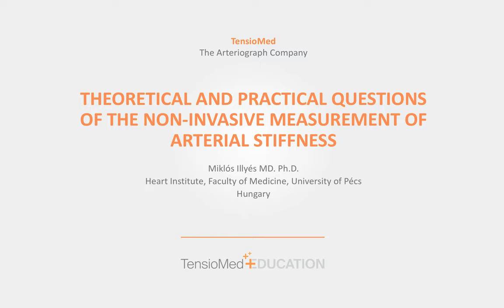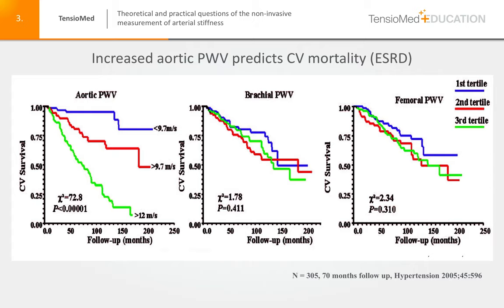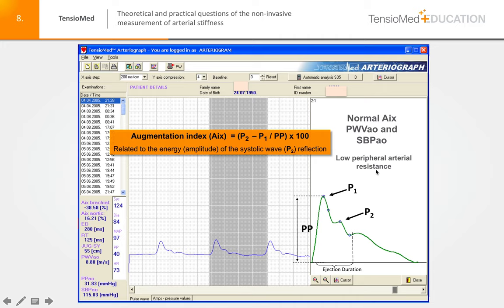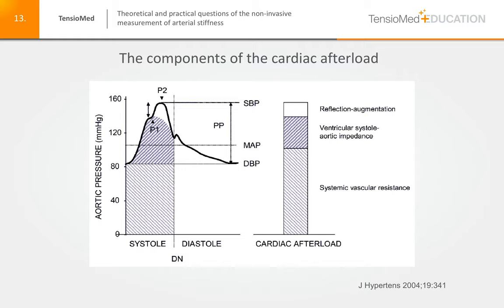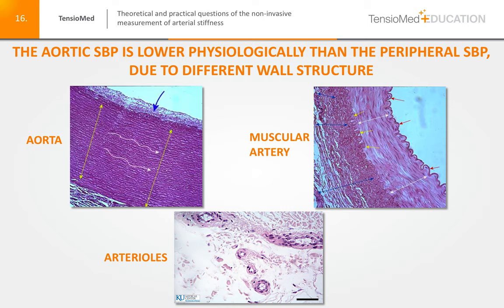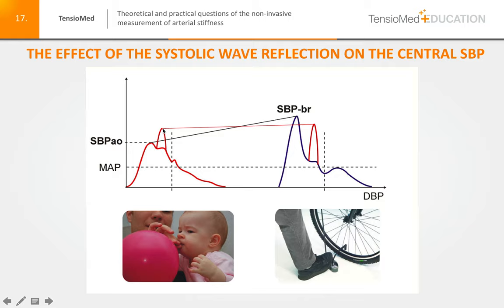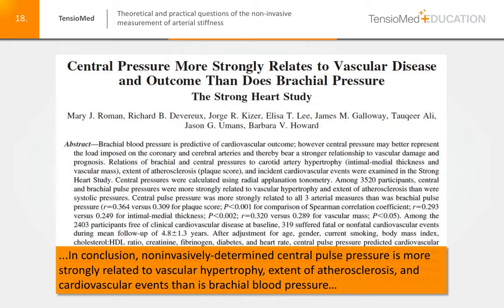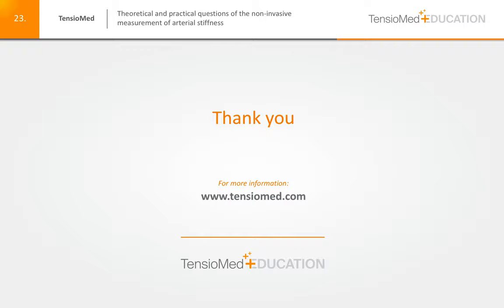Lectures Teil 2 - Parameter zur Beschreibung der Arterienfunktion